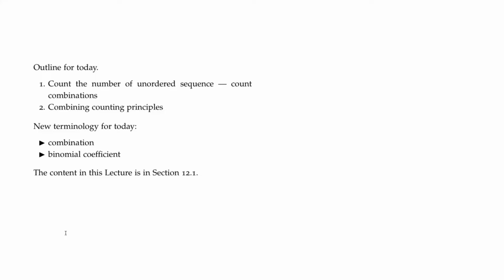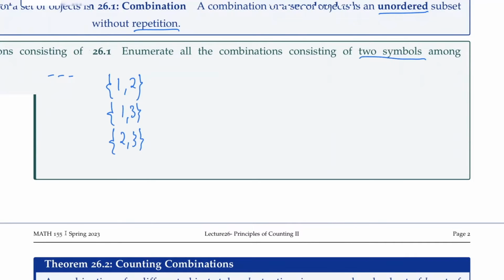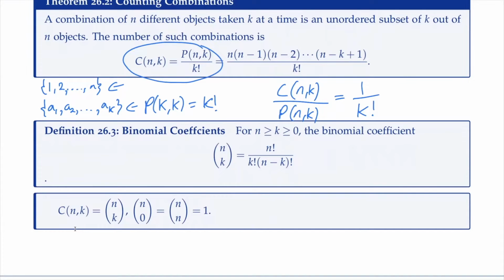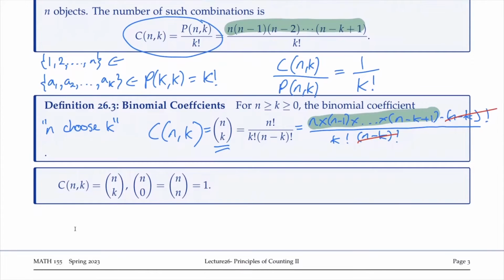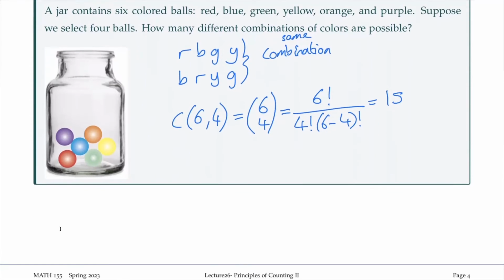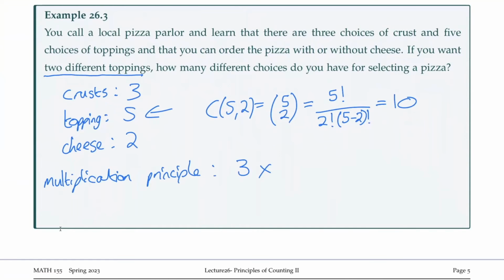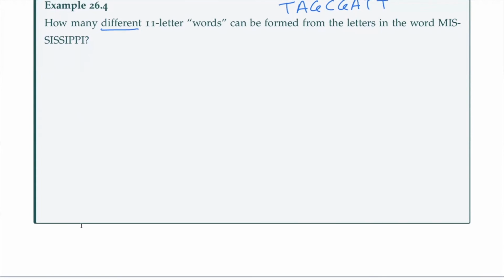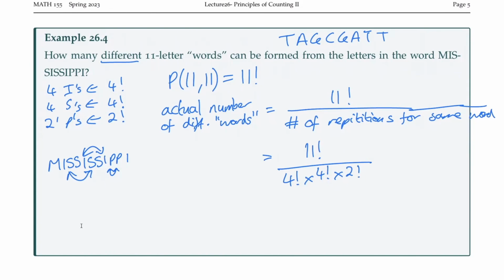MATH 155 - Lecture 26 - Principles of Counting II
Outline for today.
1. Count the number of unordered sequence — count combinations
2. Combining counting principles